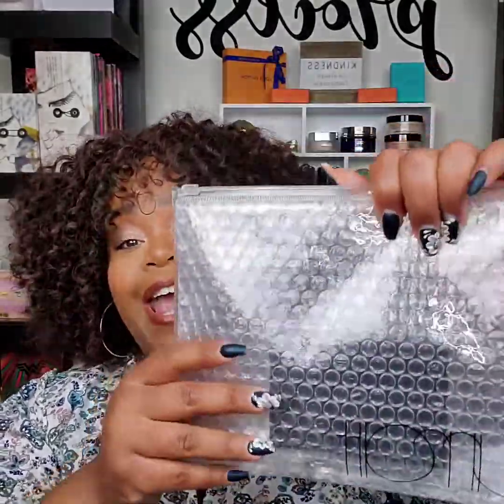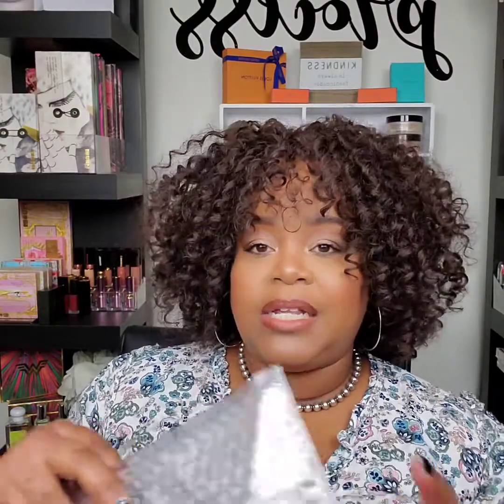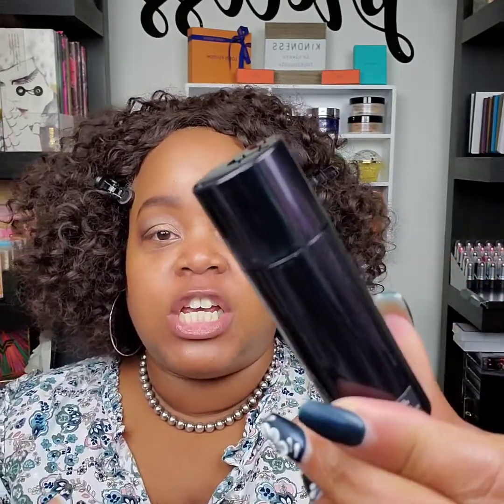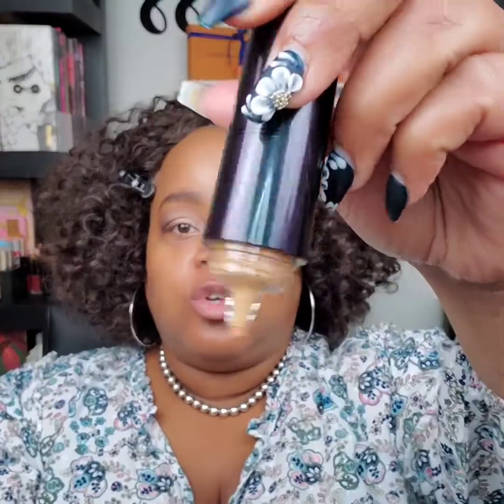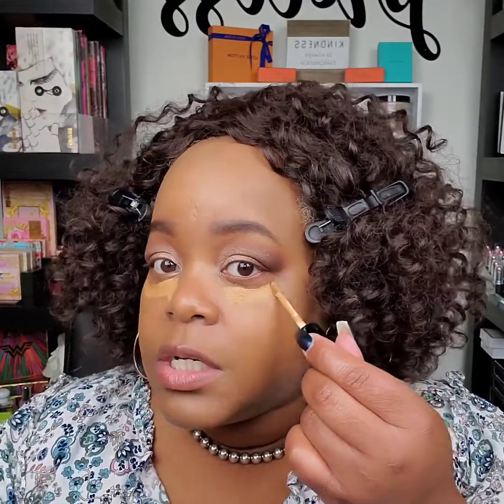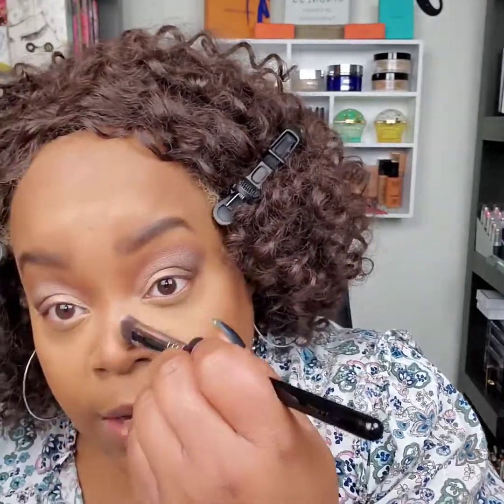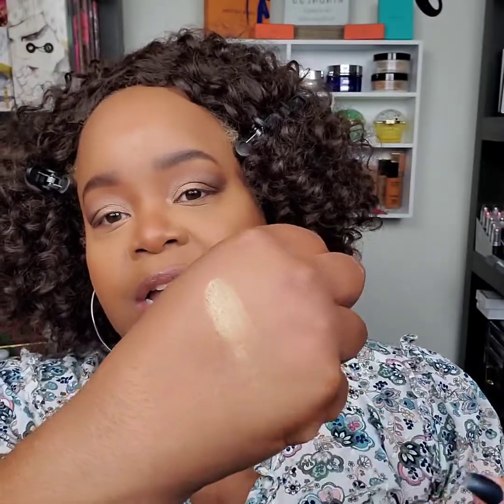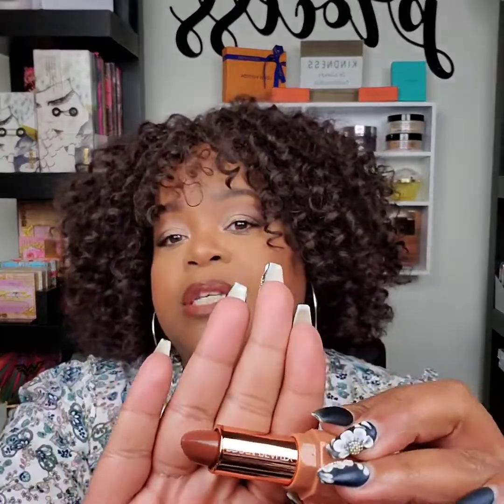Surratt Beauty Review: Foundation, Blushes & Highlighter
Check out my review of Surratt Beauty's Dew Drop Foundation,  Blushes and Highlighter.

Surratt Dew Drop Foundation (12)
Highlighter (D'OR)
Artistique Blushes:
Blush 1: Ponceau
Blush 2: Classique
Blush 3: Rouguer

Sephora .
Ulta...
Nordstrom...
Saks...
Bloomingdales...
Macy’s...
Selfridges...
Harrods...
Beautylish...

Foundation References:
MAC NC47
Dior Forever 4.5N /5N
Dior Backstage 4.5N
Urban Decay Stay Naked 70NN
Shiseido Synchro skin 440 Amber
Pat McGrath MD22/MD25
Tom Ford Shade and Illuminate 9.5 Warm Almond
Tom Ford Traceless Stick 9.5 Warm Almond
La Mer Soft Fluid "Sepia"